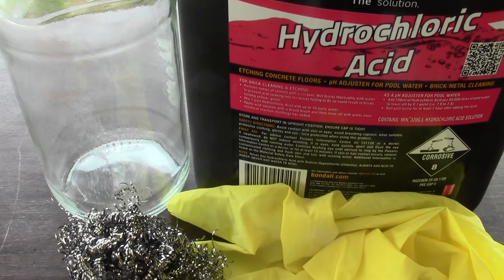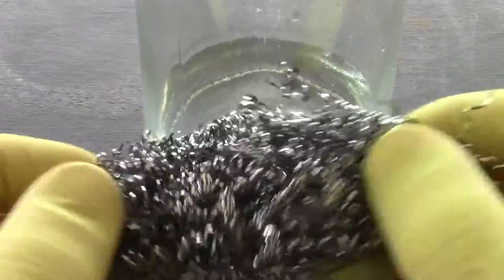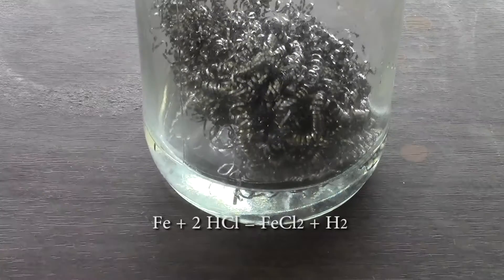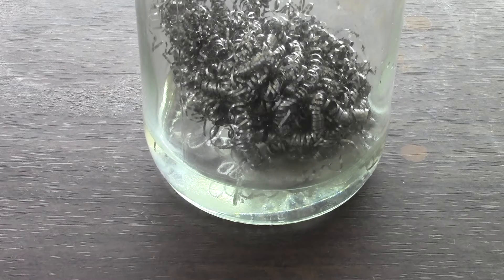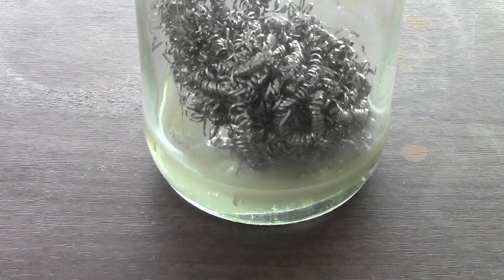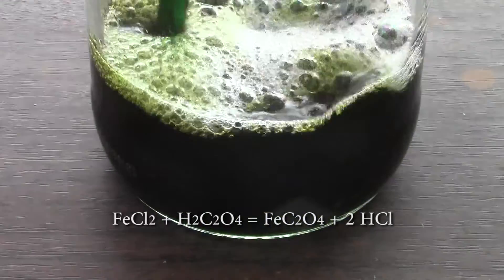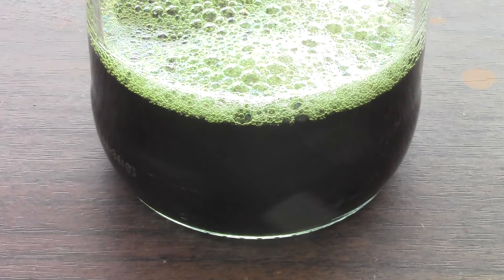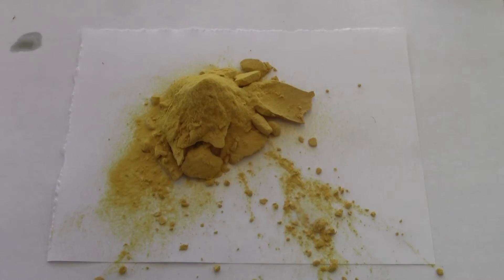Synthesis of Iron(II) Oxalate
I make Iron(II) oxalate from steel wool in preparation for a later video. This video is in 2 parts, the first part is preparing the Iron(II) Chloride, if you want to skip ahead to the second part the click here 1:20

Check out my Facebook page below, I post regularly and answer any questions that are brought to my attention.

Camera Gear: bhpho.to/1pPtfif